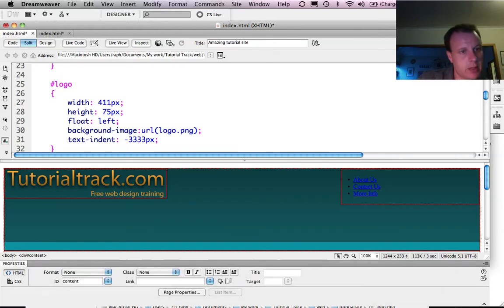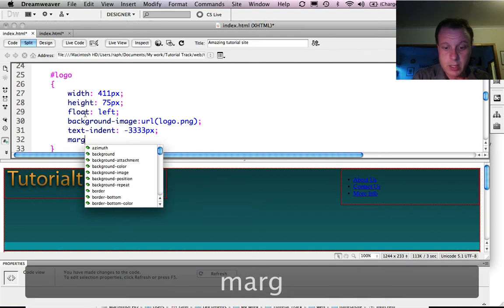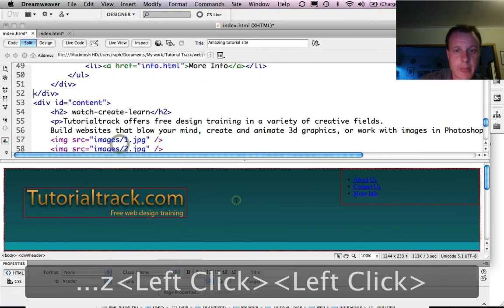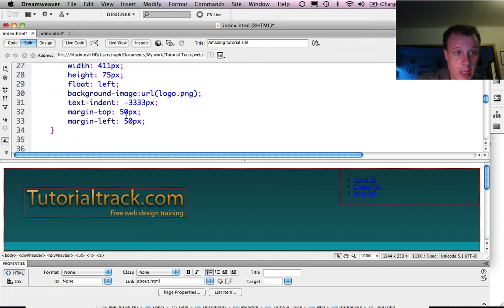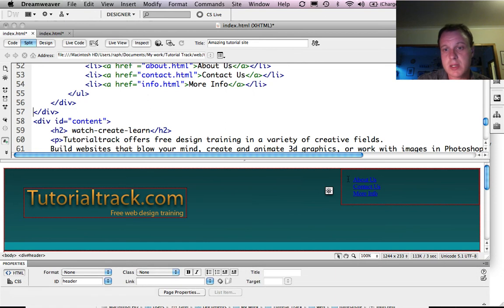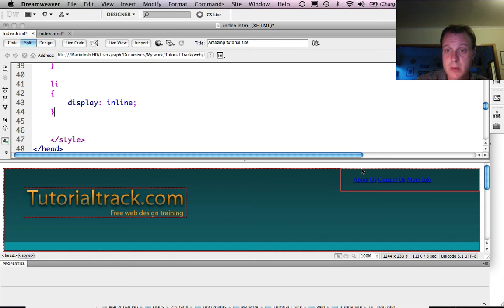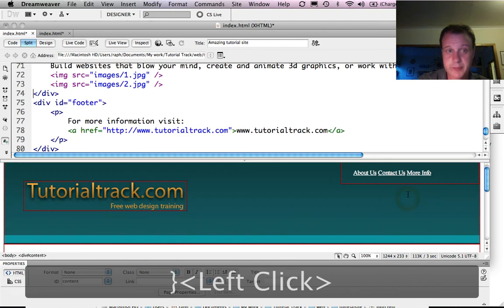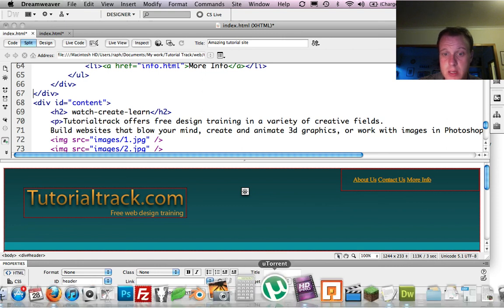Introduction to HTML and CSS web design (tutorial) episode 13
Part of a series of free web design training in HTML and CSS. The best way to create websites is by writing the actual markup/code that they are built from (not wysiwyg editors). This series covers the use of HTML and CSS to create websites using industry standard techniques.